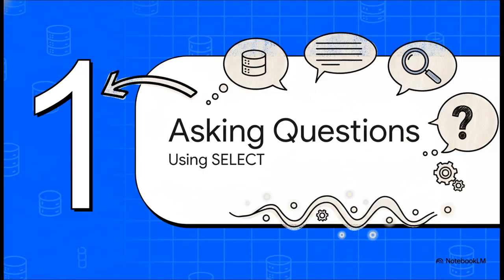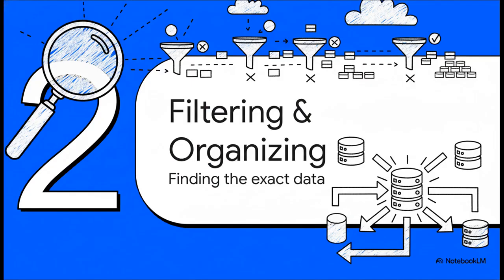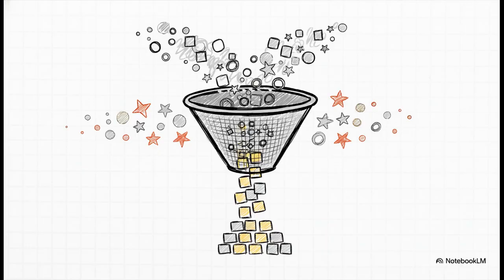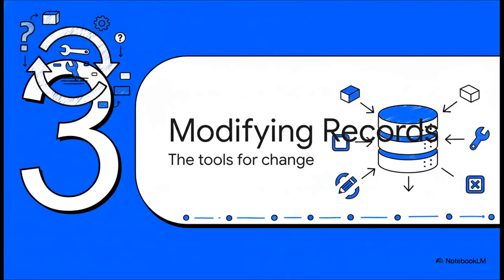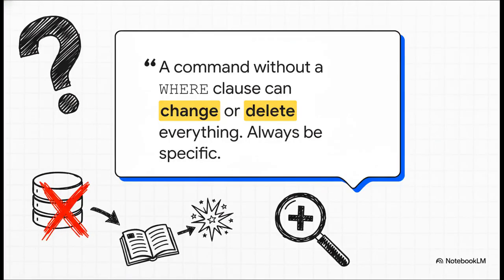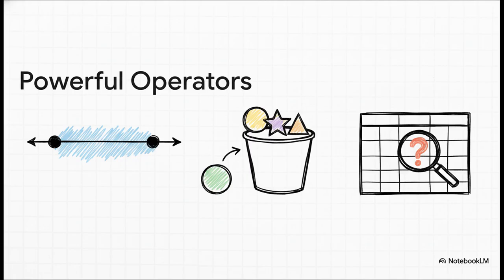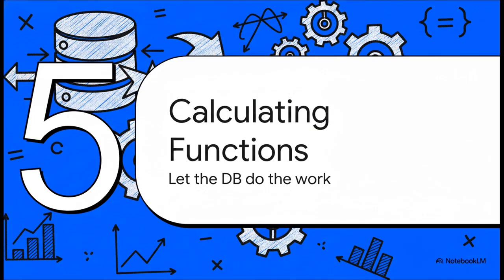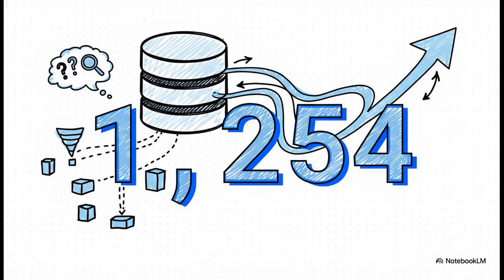Mastering MySQL: A Comprehensive Guide to Data Manipulation, Query Logic, and Functional Analysis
This video provides a practical guide to DML and DQL commands, teaching you how to retrieve, modify, and analyse data using core SQL statements
. Learn to use the SELECT statement to keep results focused and apply WHERE and ORDER BY clauses to filter and sort records with precision
. Master INSERT, UPDATE, and DELETE operations, with an emphasis on using the WHERE clause to target specific records and maintain data integrity
. Discover how to refine searches using advanced logic like BETWEEN and IN, alongside Wildcards for sophisticated pattern matching across text strings
. Finally, use aggregate functions to summarise totals and conditional logic like IFNULL to provide default values and handle missing data